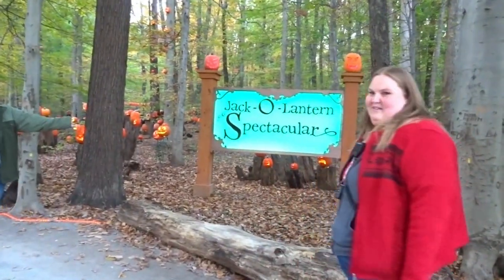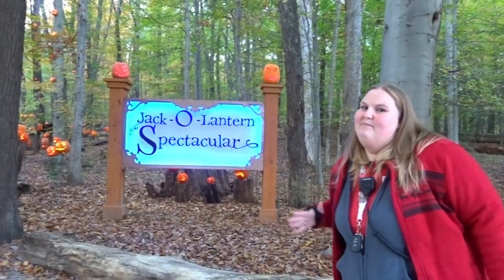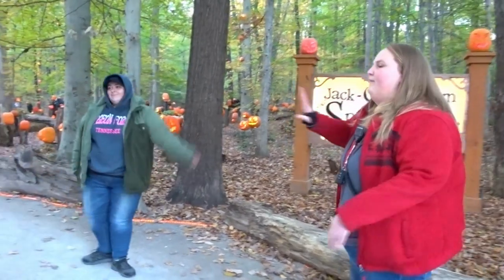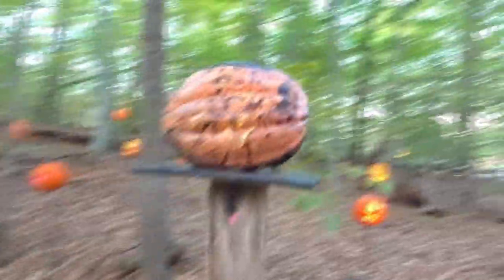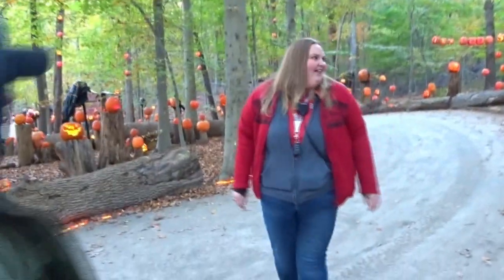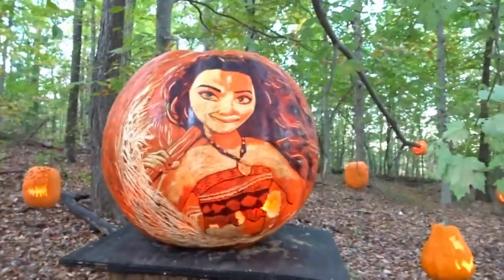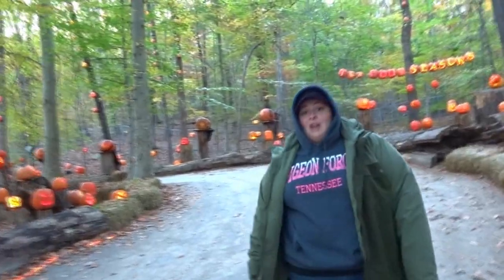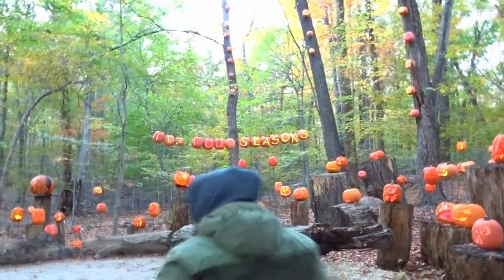The Jack O' Lantern Spectacular Art Show With 5000 Pumpkins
In this video we wanted to do something a little different. We weren't really able to post the whole month of October because we had to work for 3 weeks straight. So we thought why not bring you all along and show y'all one of the many events we work around our city. This is the Jack O' Lantern Spectacular, where local artist carve and paint pumpkins for a 5000 pumpkin art show. We hope you enjoy it!!!

With Love -K&B